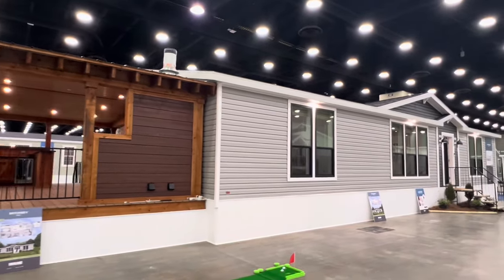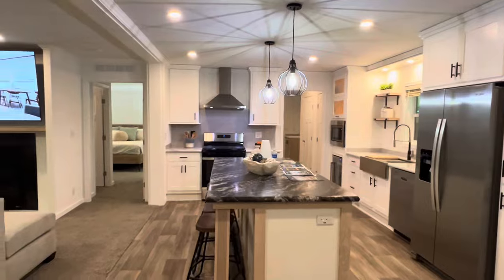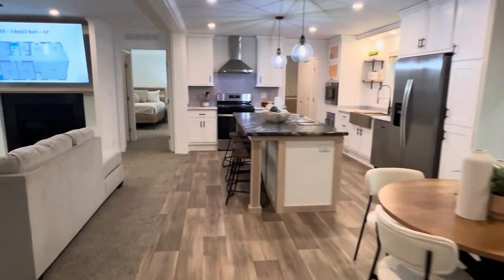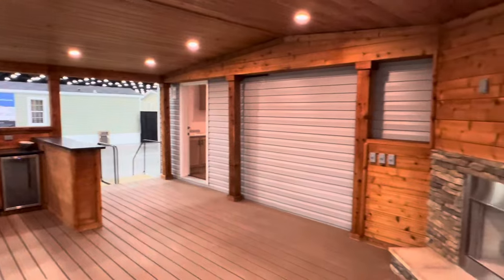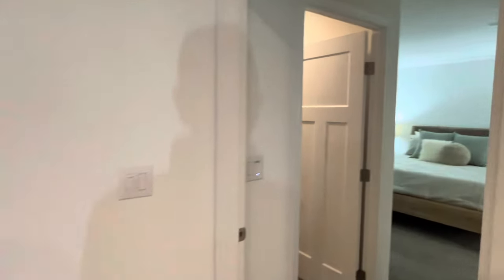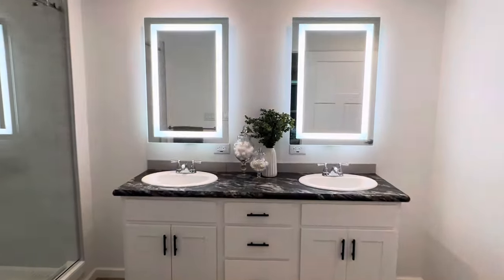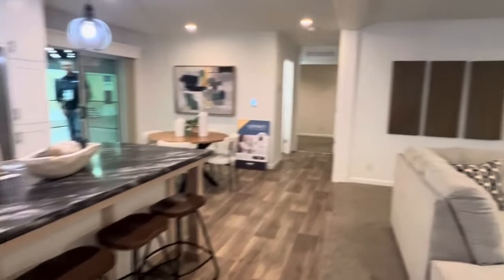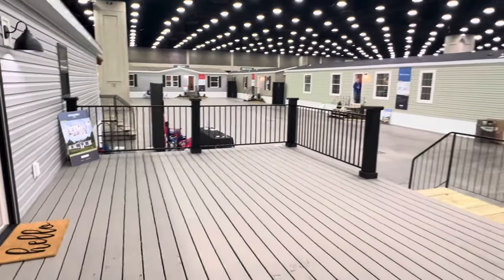A Deck on the side!?? A Deck on the back!??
The Skyliner II by Skyline! The model Q110-J offers 3 bed, 2 bath offers 1,493 sq ft of living space.  This home is seen with TWO DECKS!??  You will see Firefly and Dragonfly decks take this home to another level.

This home is seen here at the 2024 Louisville Home Show in January and it was a start of the show!

See more about Skyline at Skylinehomes.com